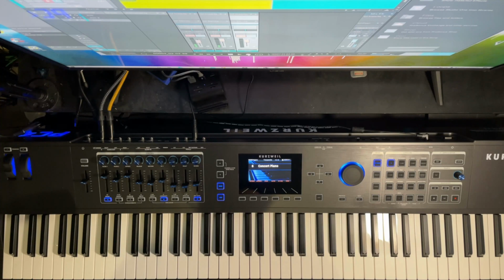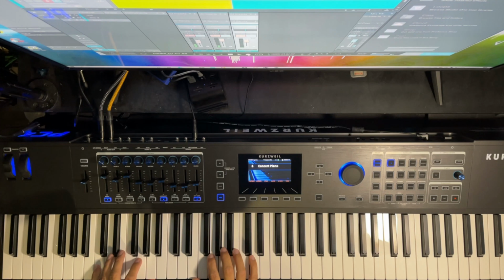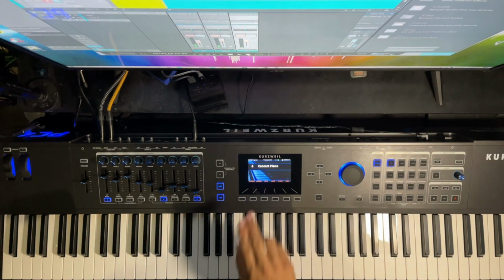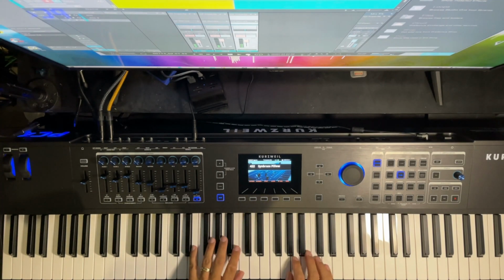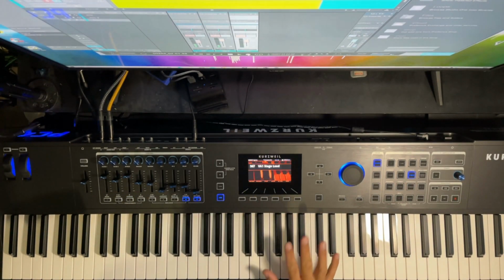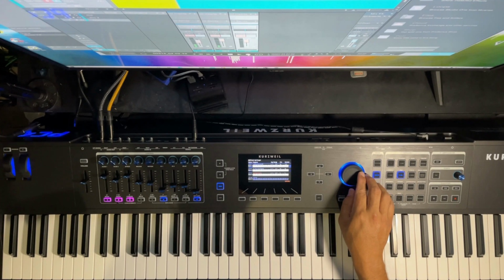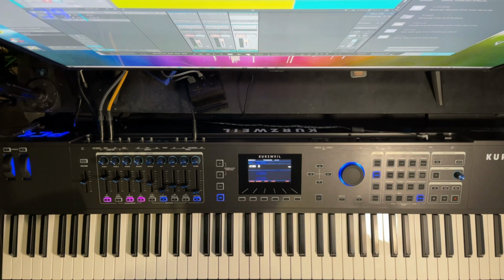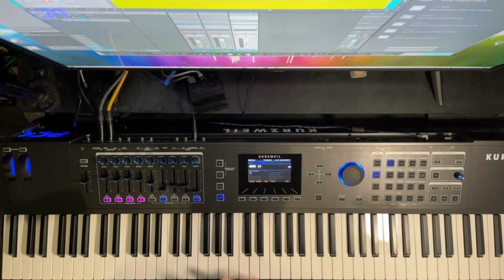Kurzweil PC4 Overview Tutorial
This video gives a quick overview a tutorial of a the Kurzweil PC4.

This thing is awesome!